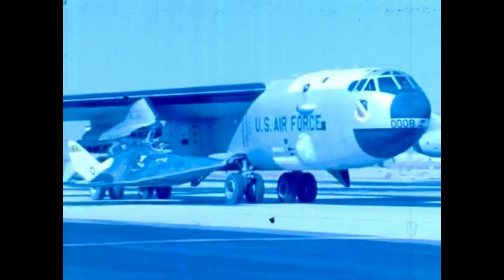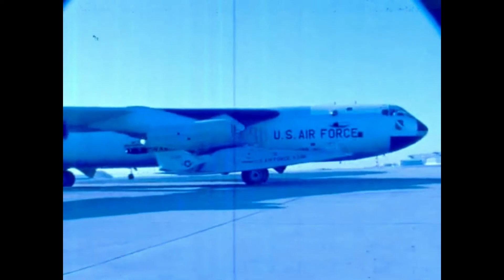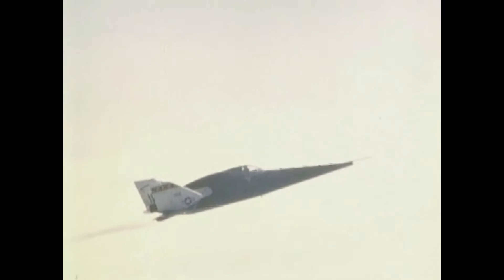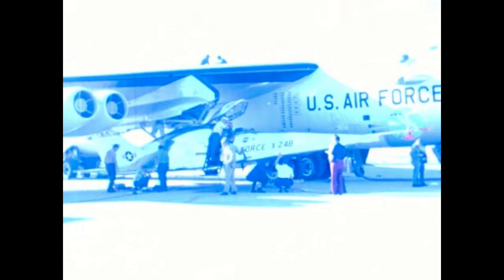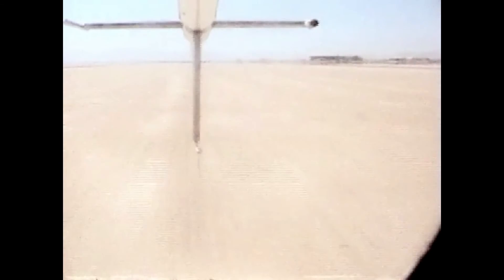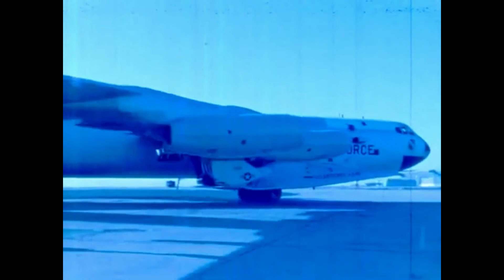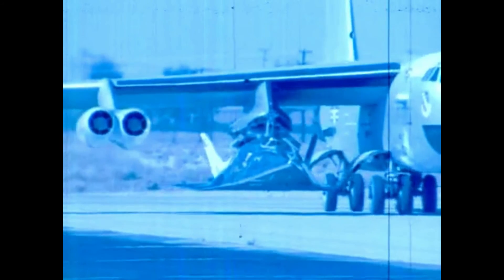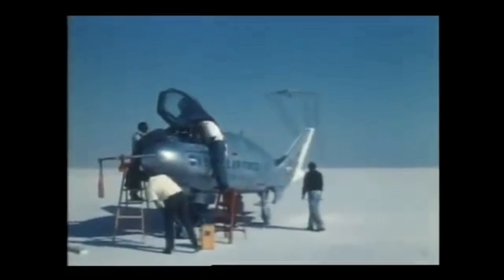Martin Marietta X-24 || The concept of unpowered reentry and landing, used by the Space Shuttle.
The Martin Marietta X-24 was an American experimental aircraft developed from a joint United States Air Force-NASA program named PILOT.